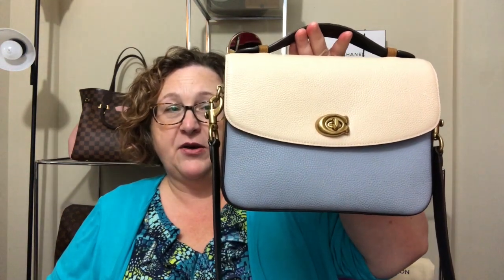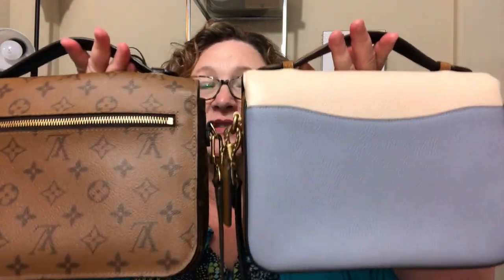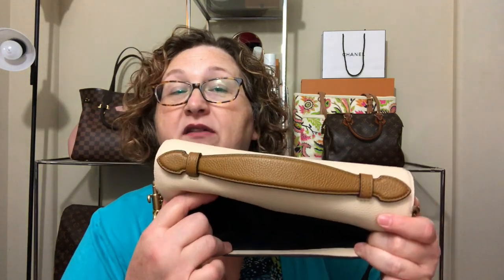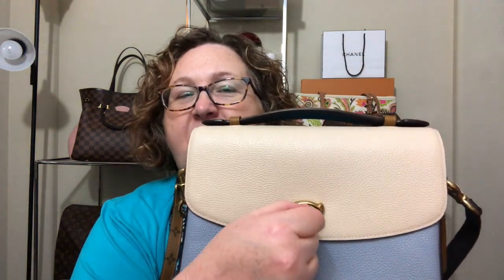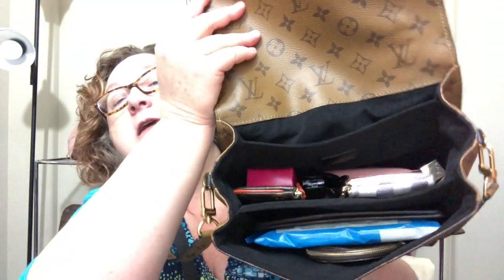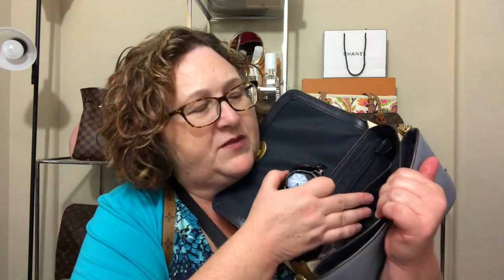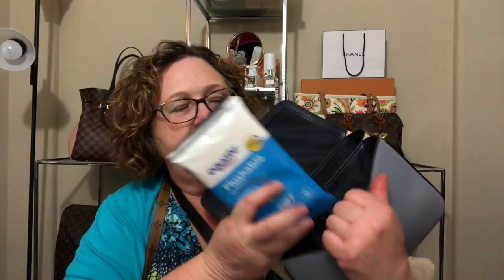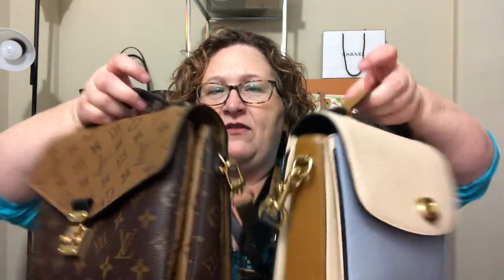Coach Cassie VS LV Pochette Metis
READ BELOW

Hello everyone and welcome! I am so glad you stopped by!!!

LaurelBelle W
PENDING